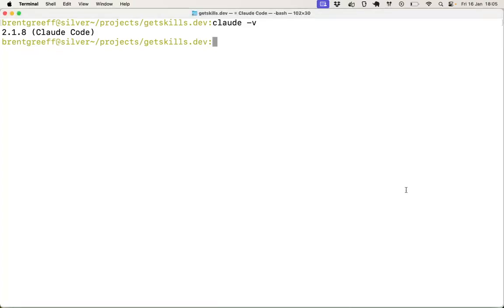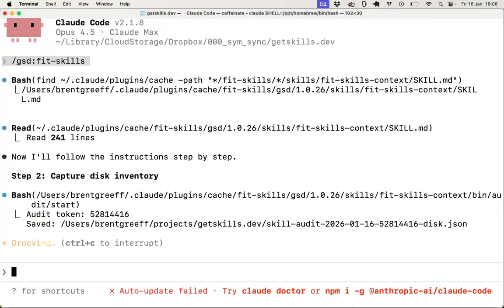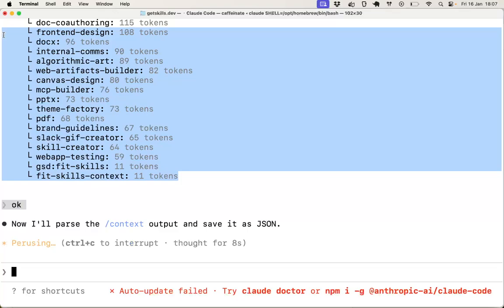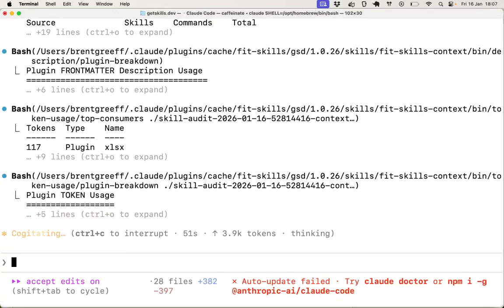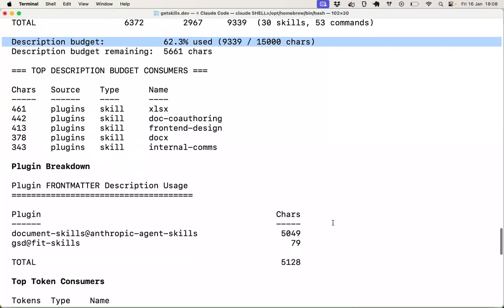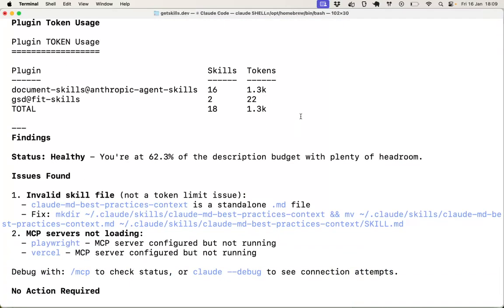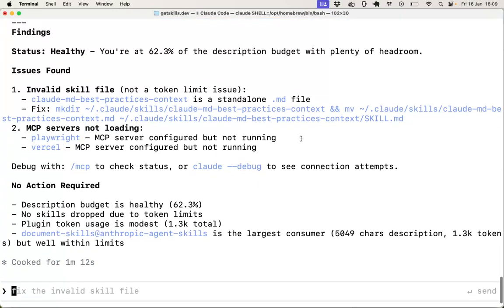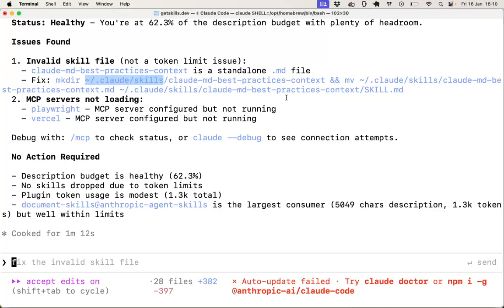Don't Install Anthropic's Document Skills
Is Claude silently dropping your skills? Here's how to find out.

Install fit-skills:
1. claude plugin marketplace add getskillsdev/fit-skills
2. claude plugin install fit-skills@fit-skills
3. Run /gsd:fit-skills in Claude